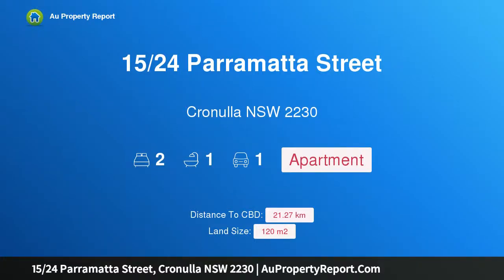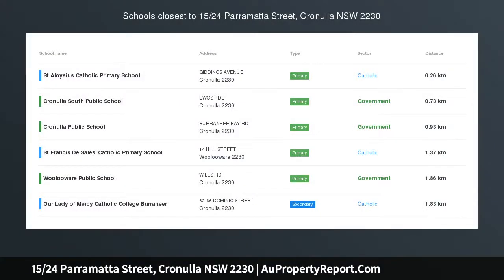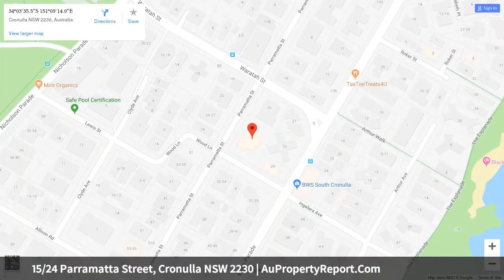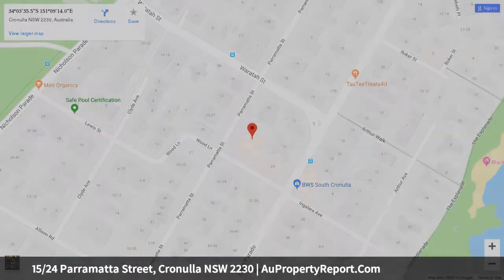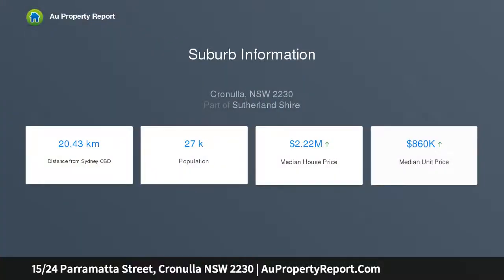15/24 Parramatta Street, Cronulla NSW 2230 | AuPropertyReport.Com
15/24 Parramatta Street, Cronulla NSW 2230
Property Type: apartment
Bedrooms: 2
Bathrooms: 2
Car Space: 1
Superb apartment at an enviable peninsula address